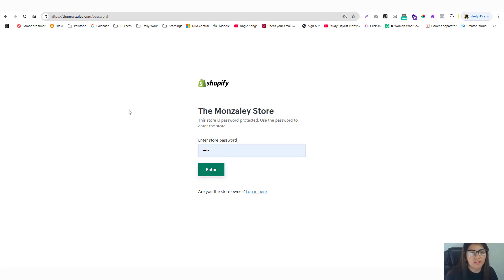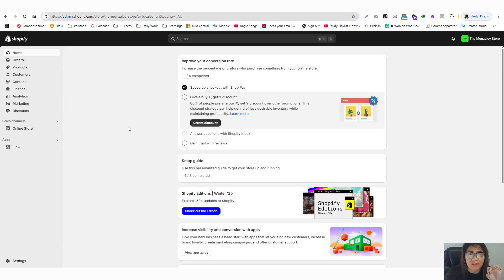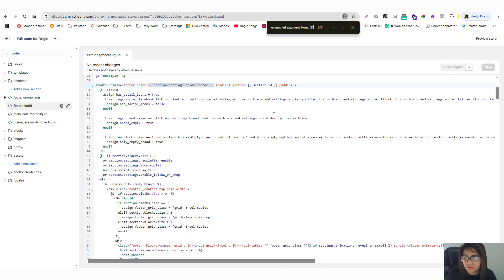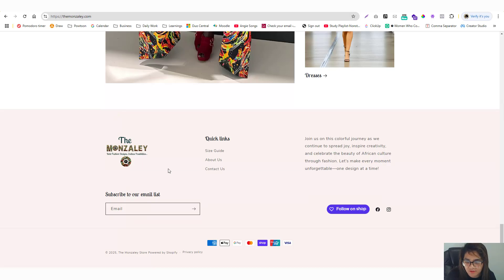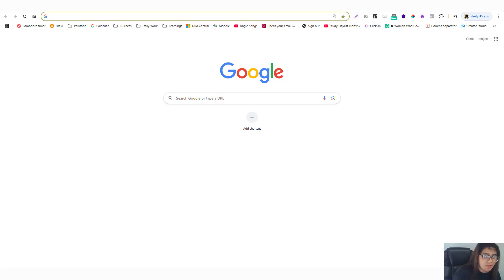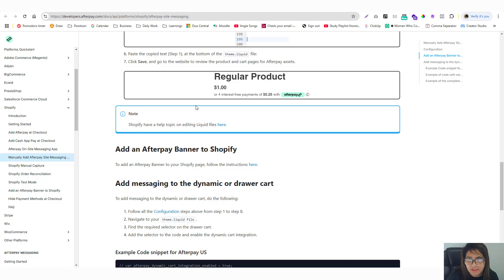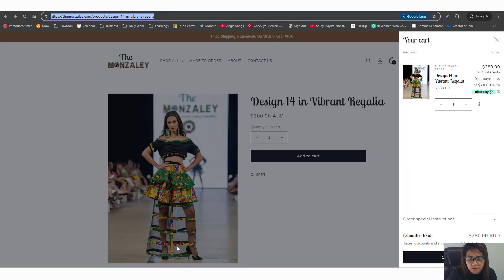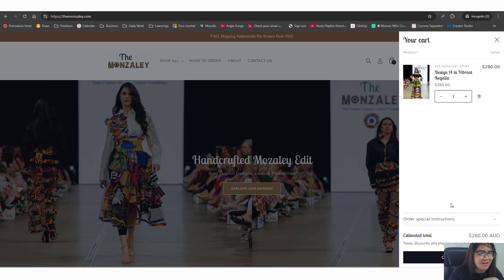Shopify And Afterpay Integration Tutorial For Beginners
In this tutorial, you will learn how to easily add afterpay onsite-messages  in Shopify using their documented liquid code.